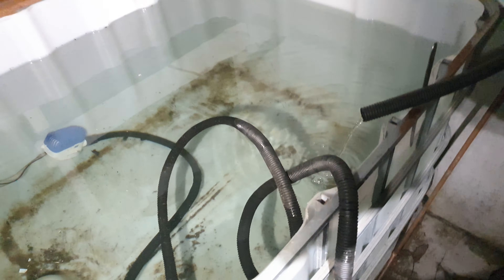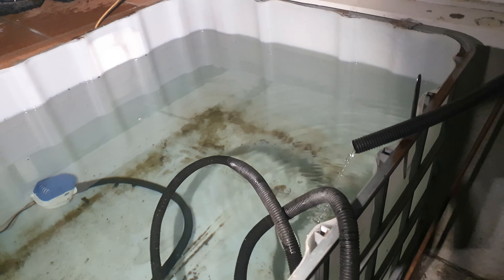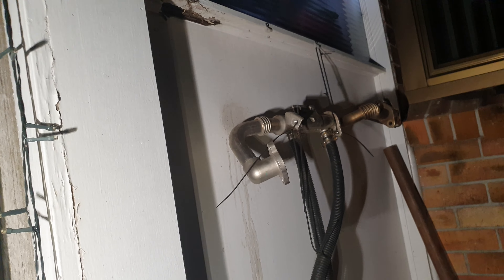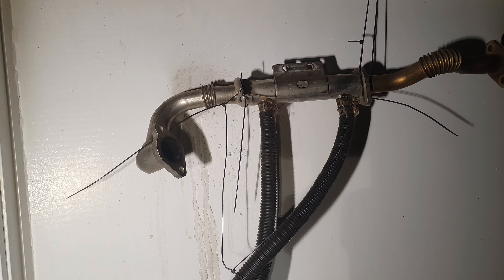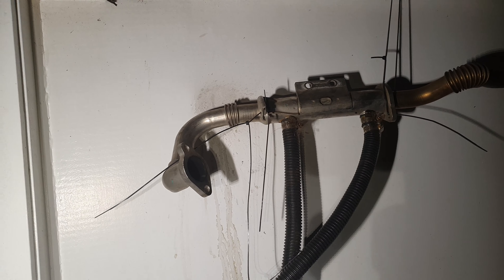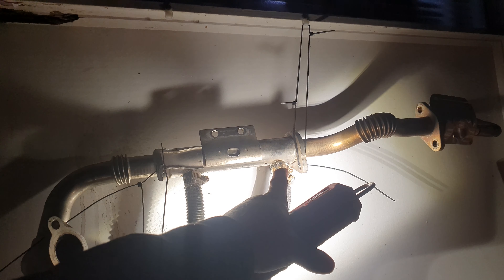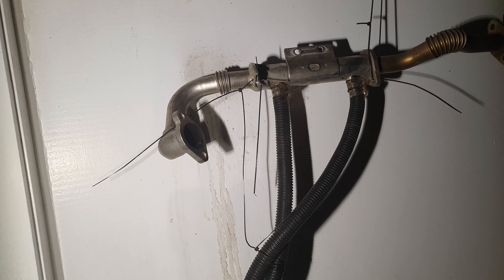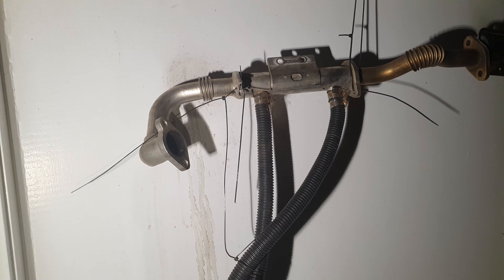Diesel Heater Egr hot tub heater attempt 3 slow down the flow